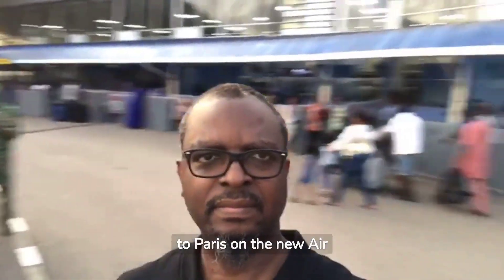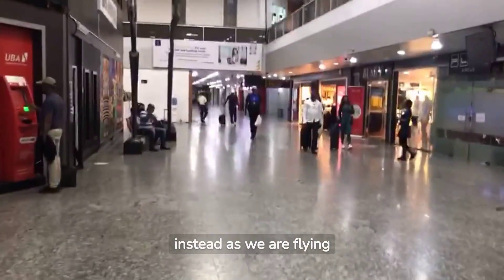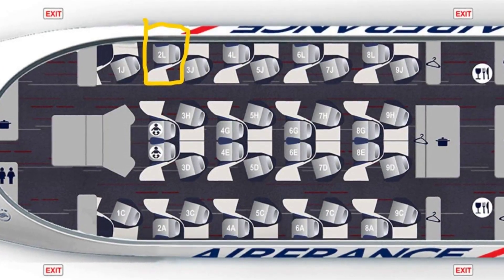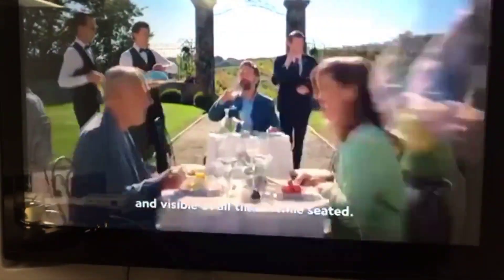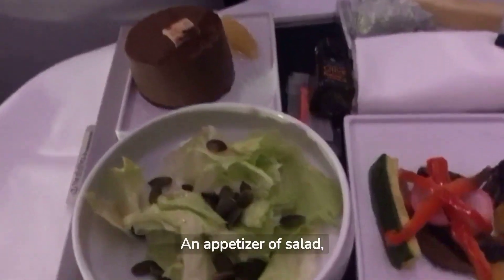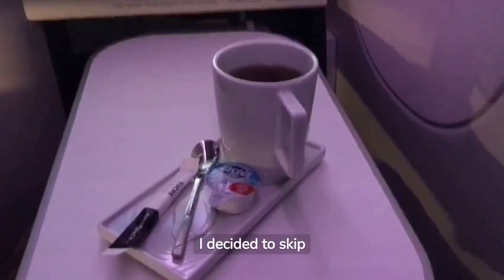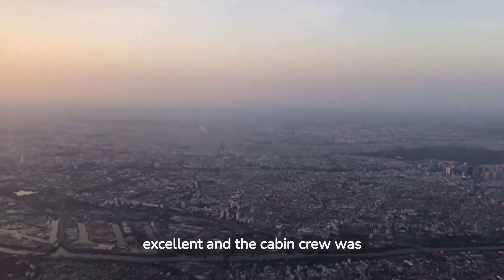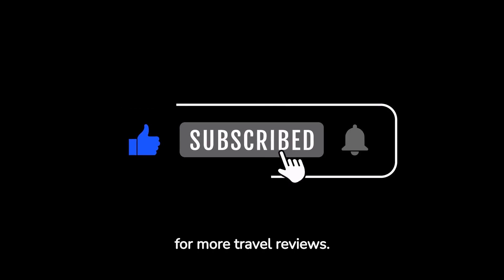Air France A350 Business Class | Lagos to Paris!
Today we are flying from Lagos to Paris on the new Air France Business Class!